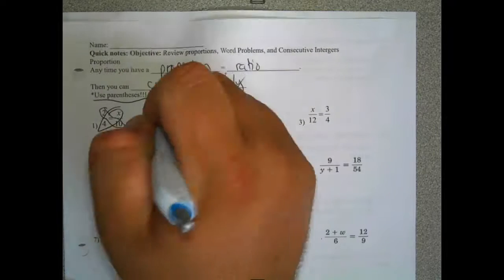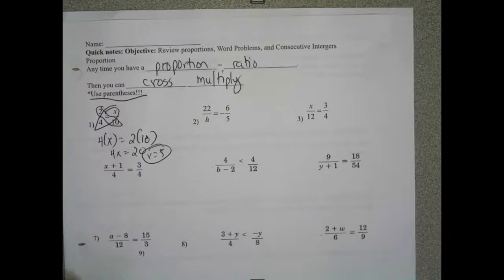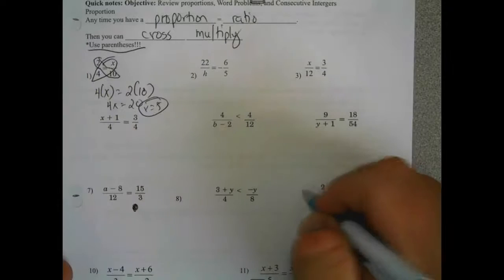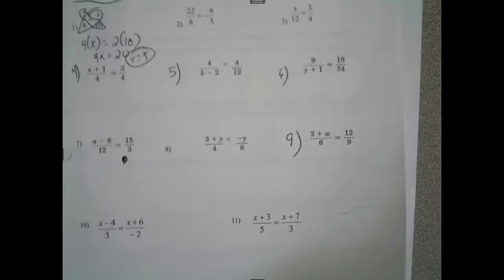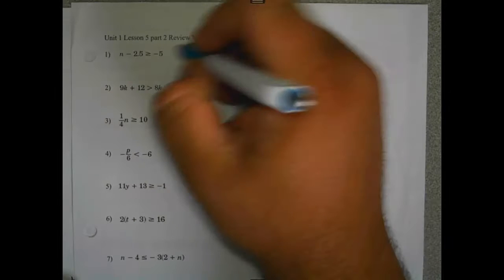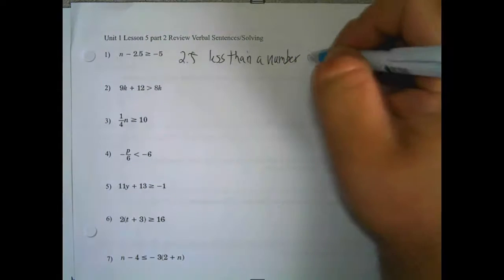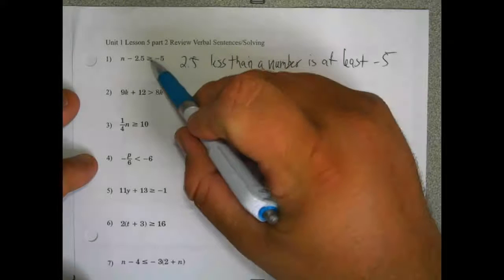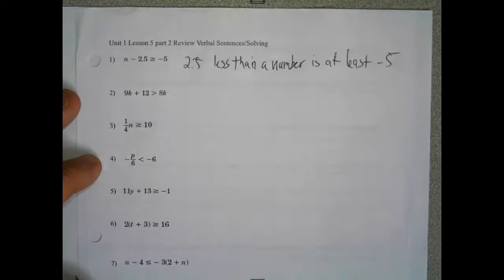Algebra 1 Unit 1 Cleanup Lesson